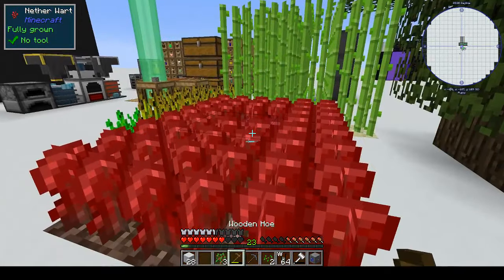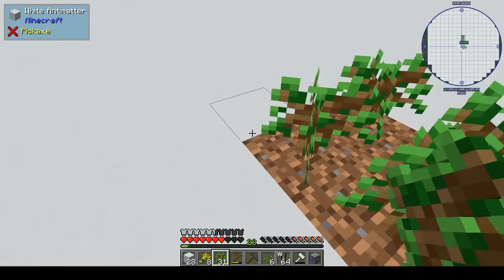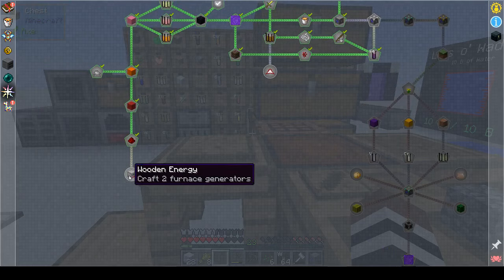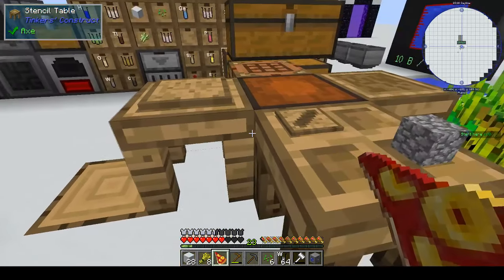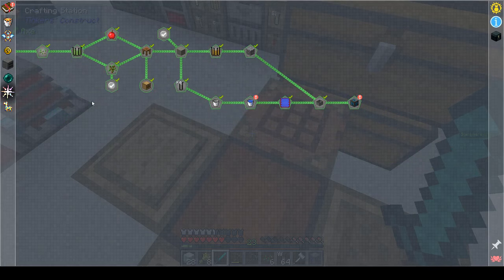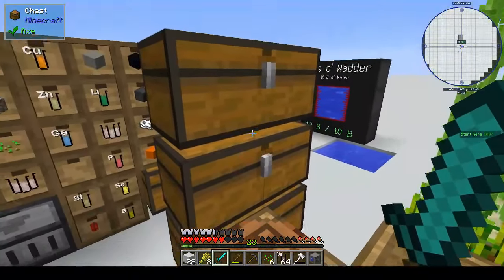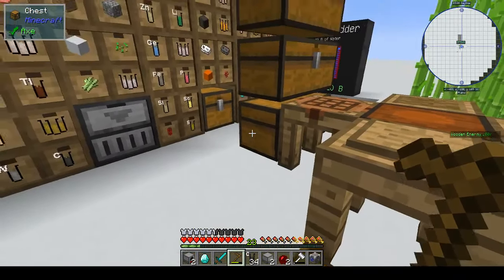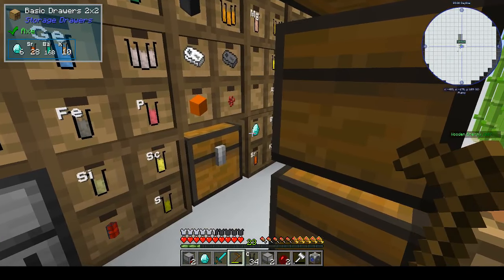Cobble Generators and Diamonds! | Antimatter Chemistry | Ep 8 | Modded Minecraft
The pack is updated, so I spend a little time looking at the new quests, and making diamonds. Lots and lots of diamonds.

Interlude:
Song: Feel The Drums (feat. Sketchomatic) - Sketchomatic & Splyce